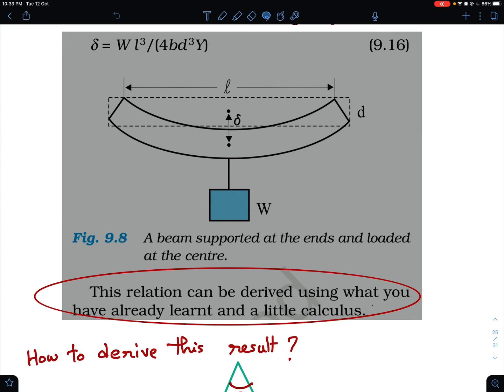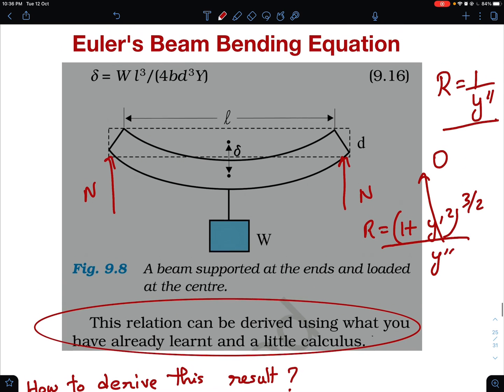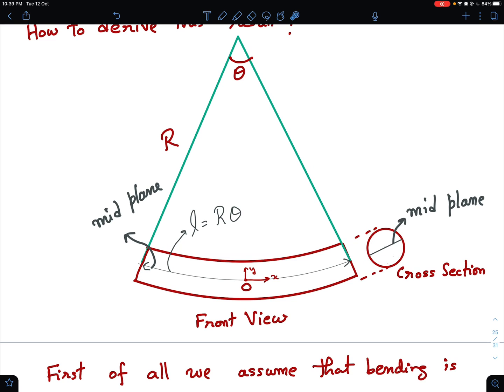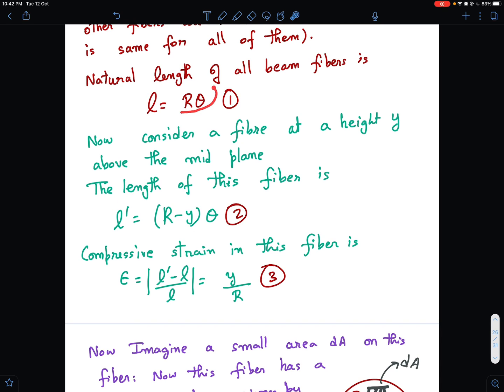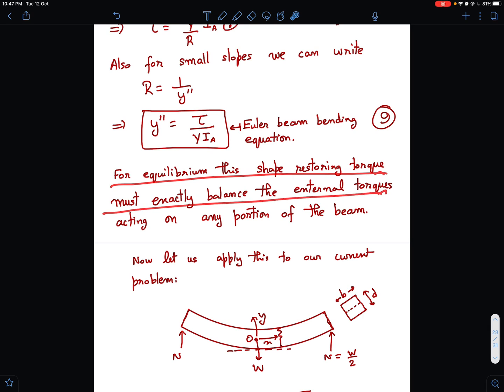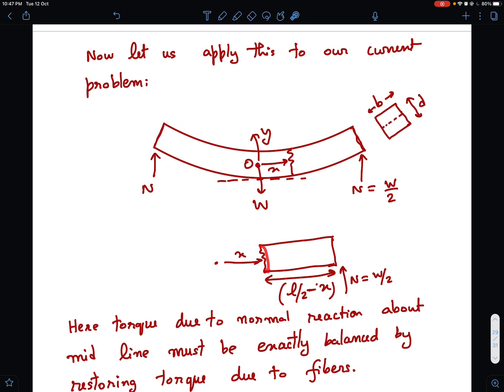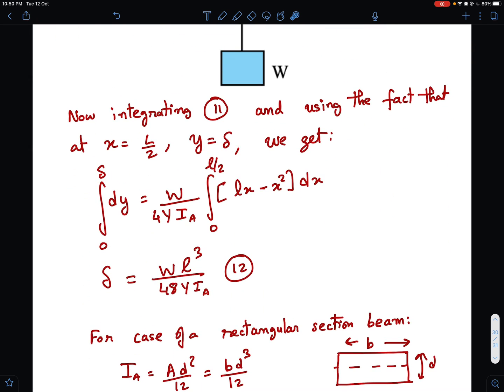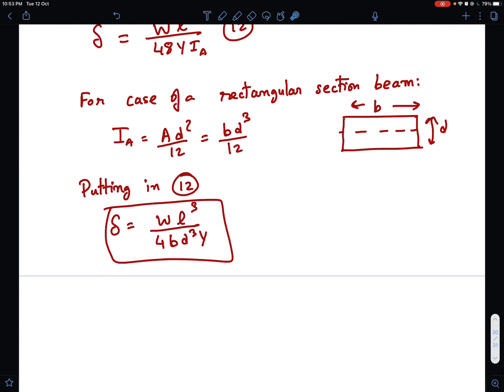NCERT MADE IT LOOK SO SIMPLE... REALLY? IS IT THAT SIMPLE?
LUCID DERIVATION OF BEAM DEFLECTION FORMULA FROM NCERT…
WOW GUARANTEED… :-)